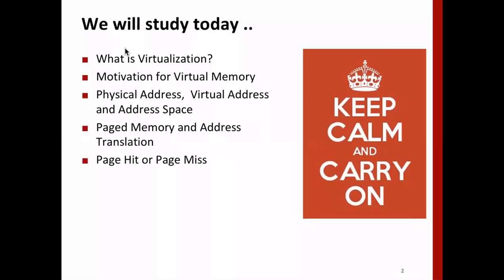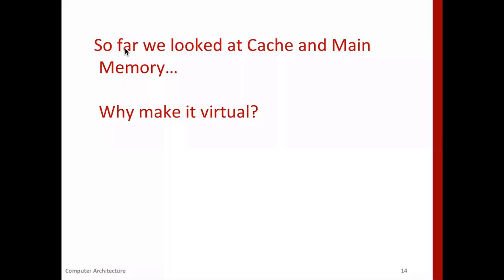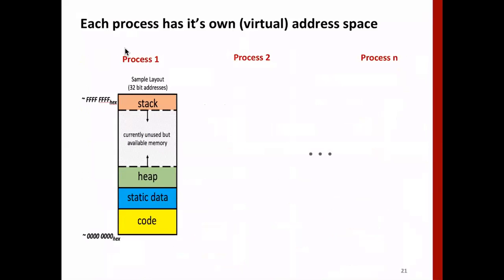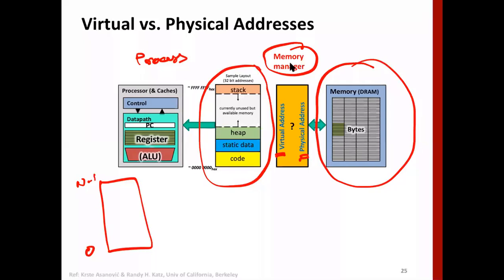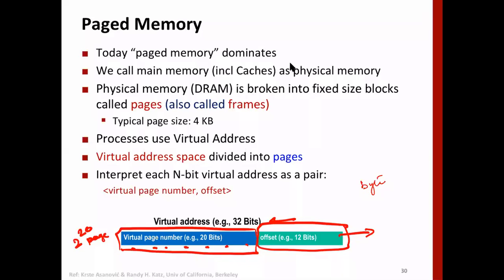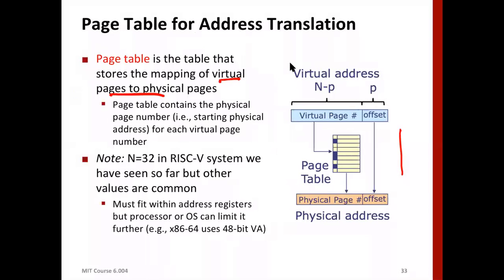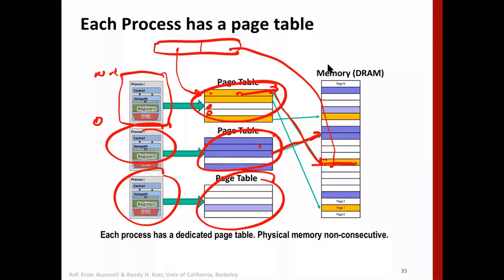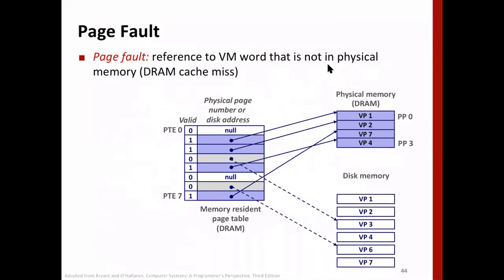Lecture 36 Virtual Memory Part 1